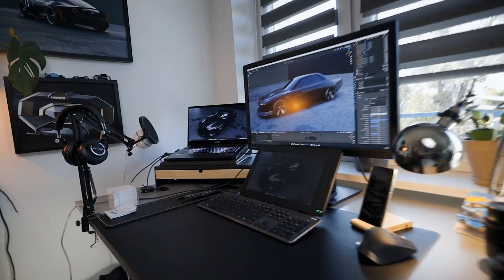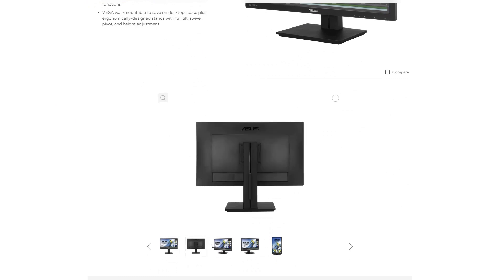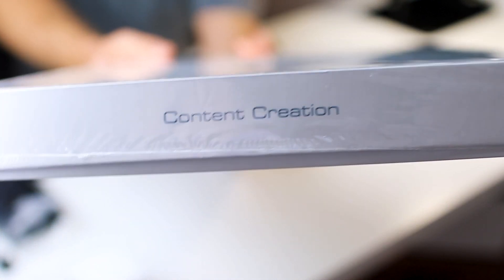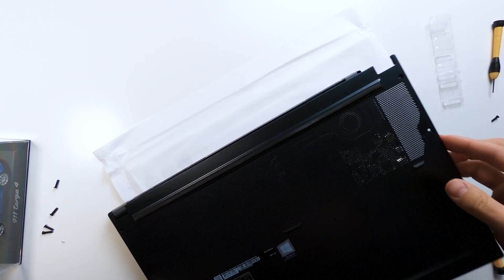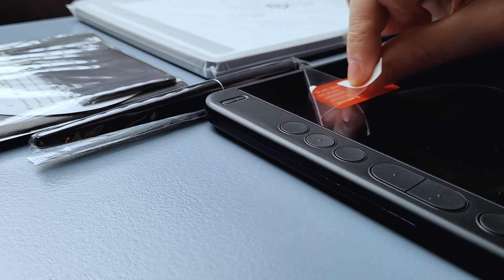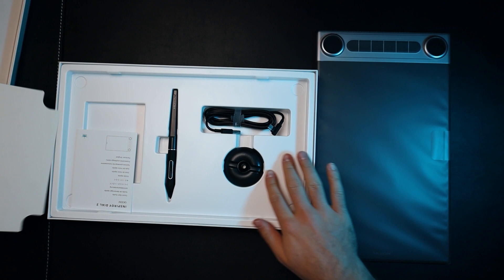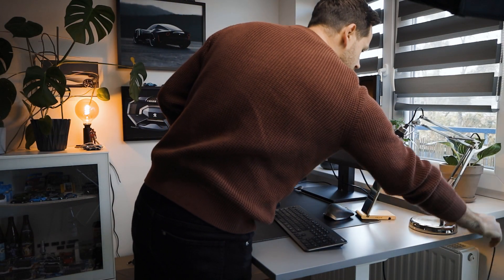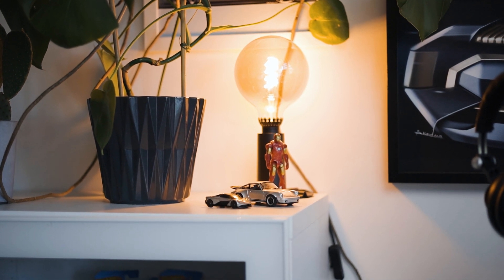MY GEARS TO DESIGN CARS! From Laptop to the Mouse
See you!